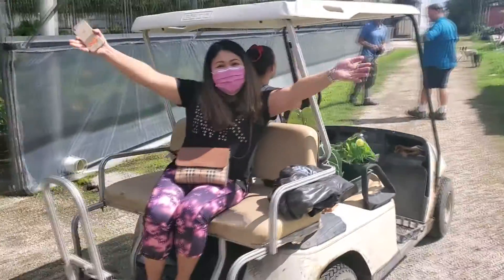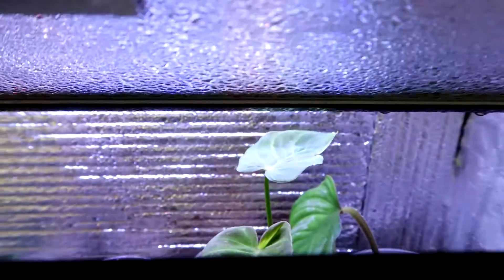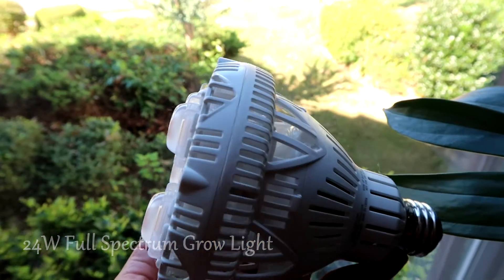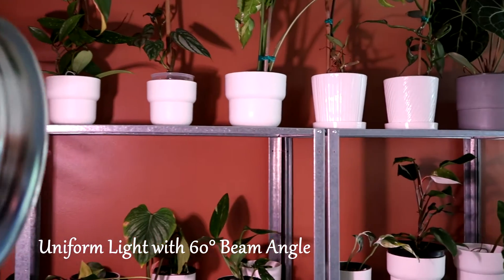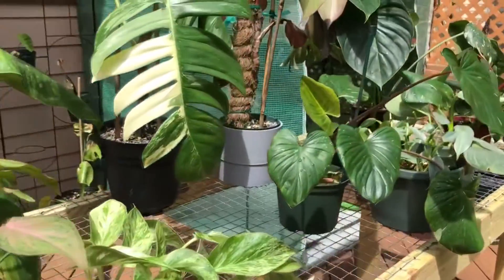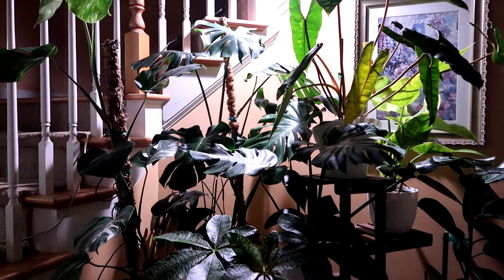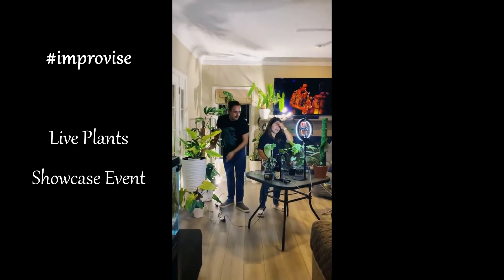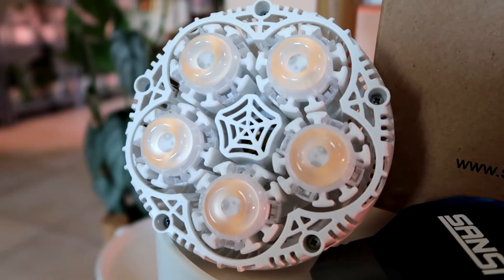Houseplants Grow Lights l Sansi 24W Review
For today’s video, I’ll talk about Sansi grow lights, one of the best grow lights that I use to keep my indoor plants happy and thriving.

Sansi Features:
1. Patented Ceramic Heat Dissipation Technology: Compared with other grow lights (all competitors use aluminum LEDs), ceramic dissipates heat more efficiently than aluminum because it is non-conducive. This allows our LED chips to be mounted directly to ceramic; making each chip free of fans, housing, adhesive, and PC boards. Ceramic modules have fewer parts than conventional LEDs, and therefore conduct less heat and generate more savings.
2.  Full Spectrum: Unlike other grow lights which are composed of red chips and blue chips, SANSI grow light mixes 400-780nm all wavelengths light in each led chip.
3. Uniform Light: The advanced optical structure design ensures more uniform light intensity distribution and perfect spectrum proportion.
4. Same Intensity: No matter in the middle or on the edge, every part of your plant will receive the light of the same intensity.